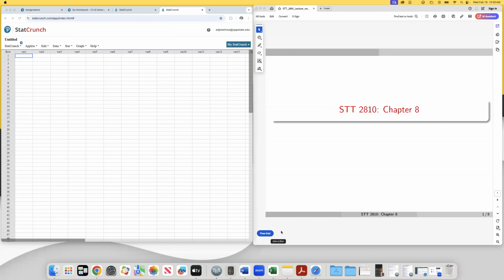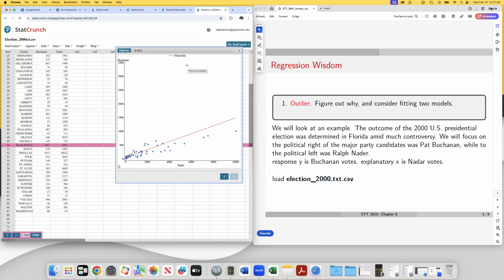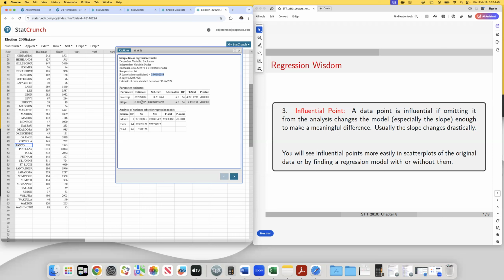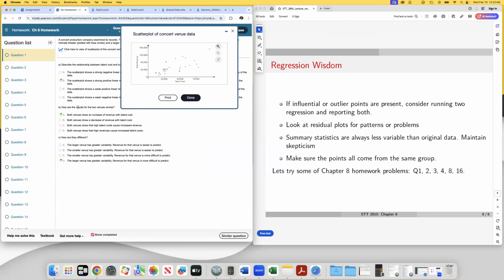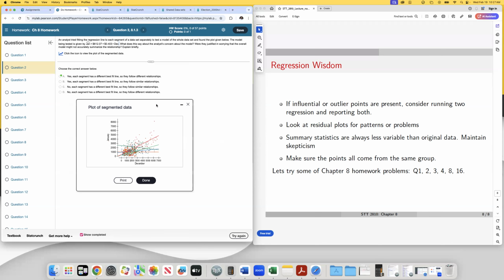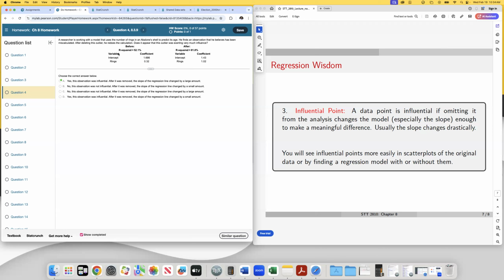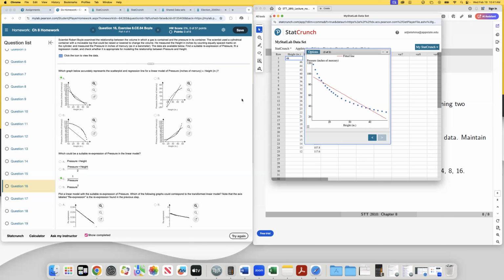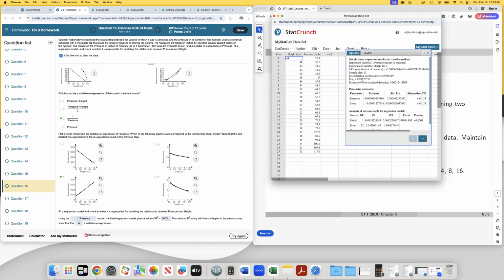Chapter 8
Linear regression, outliers, high leverage points, influential points